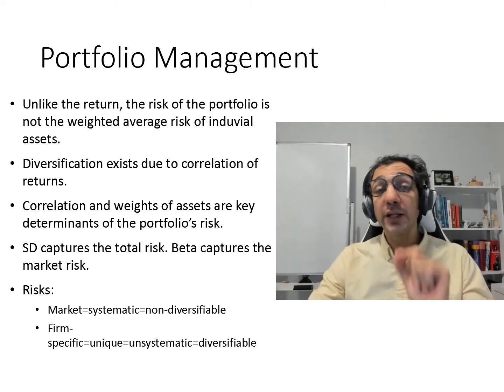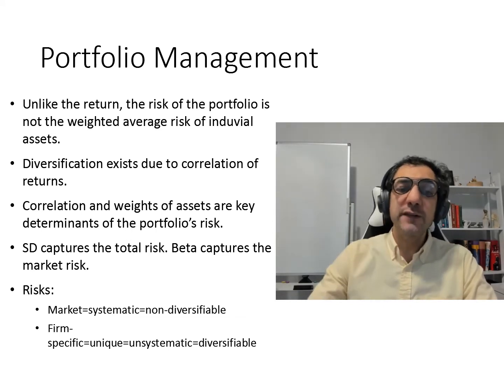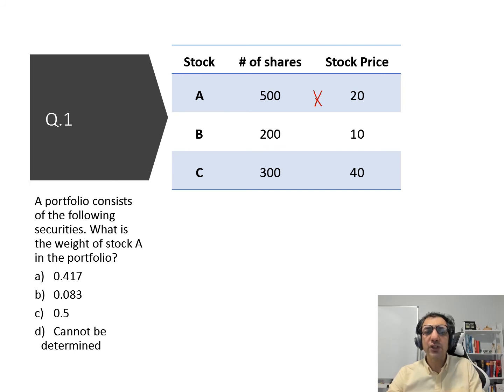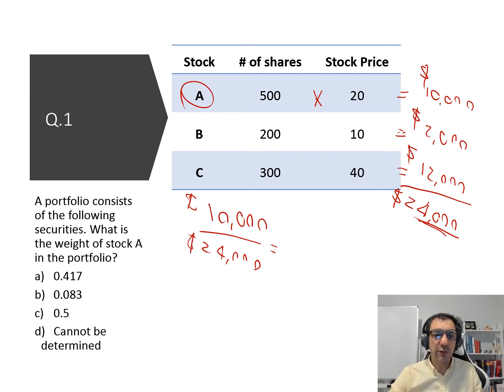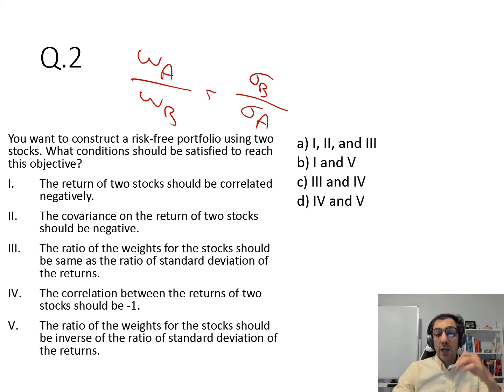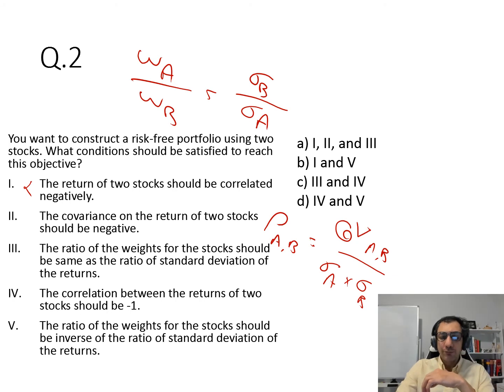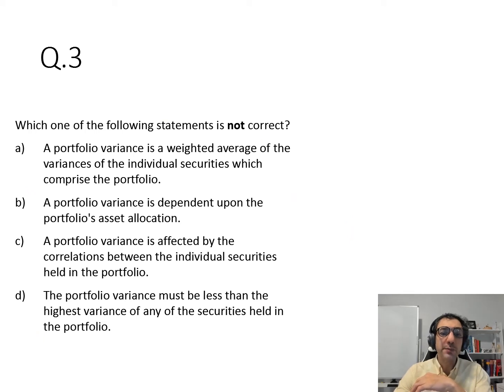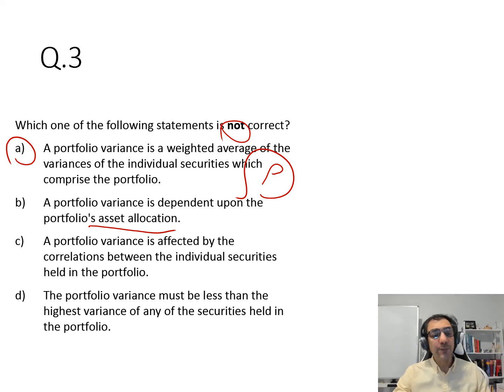Module 12: Review and Questions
Portfolios
Return for Portfolio
Diversification
Correlation
Portfolio risk
Modern Portfolio Theory (MPT)
Risk-free portfolio
Market vs. unique risk